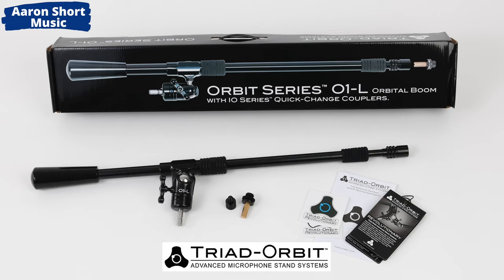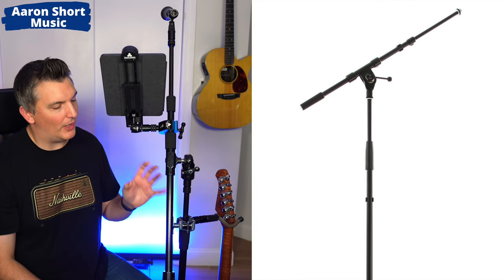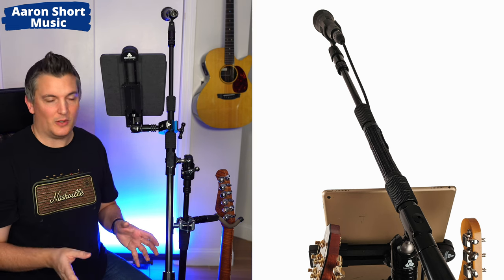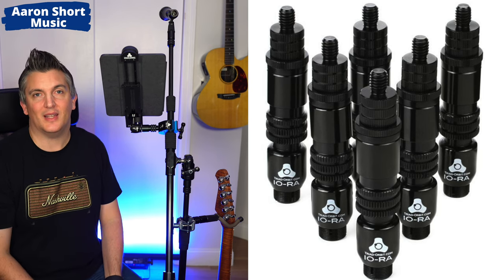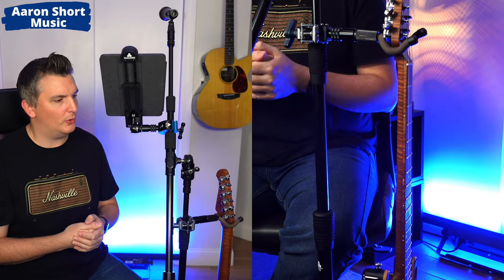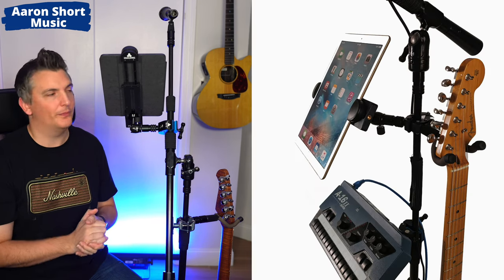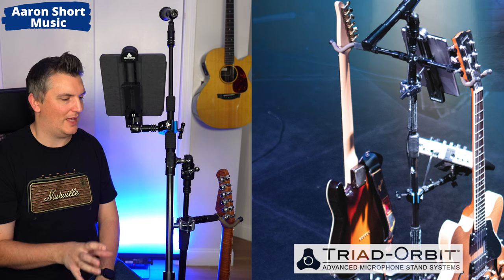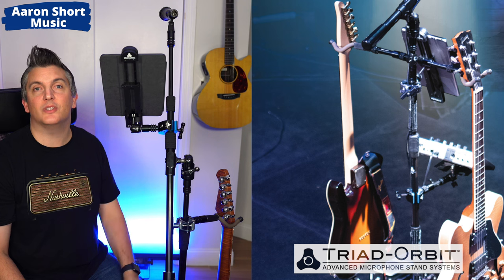Triad Orbit Review - A Microphone Stand Revolution!